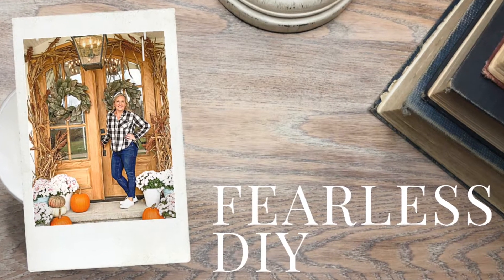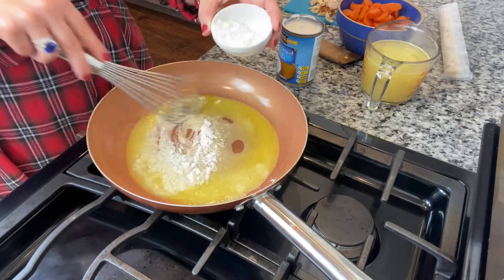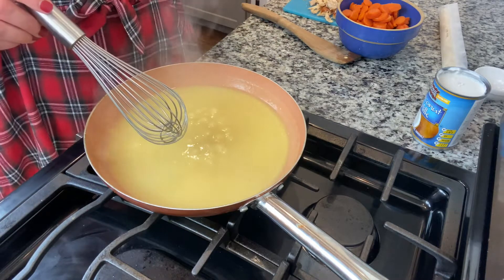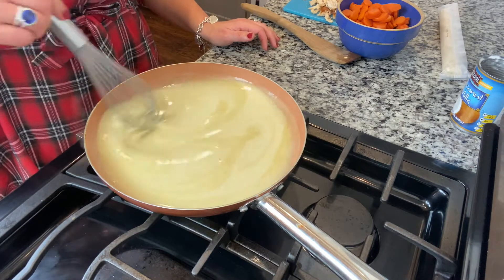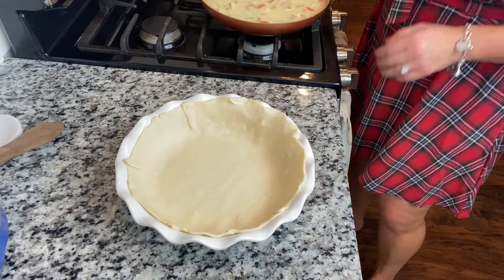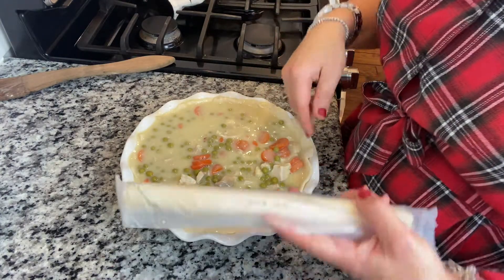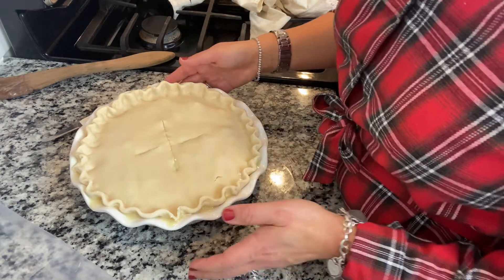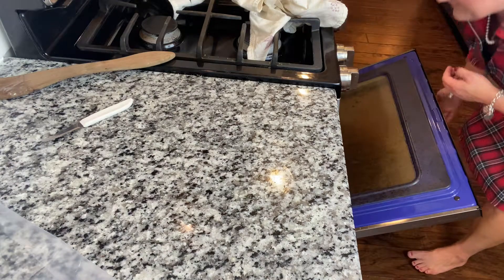Homemade Chicken Pot Pie(Dairy Free)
If you love Chicken pot pie then you have to try this recipe to make it at home. Whether you can eat dairy or not, this version is adaptable and delicious both ways. The homemade roux and the roasted veggies really up the flavor game in this fall staple.